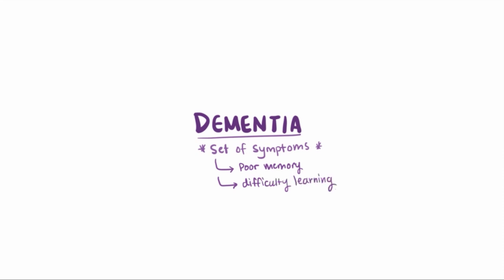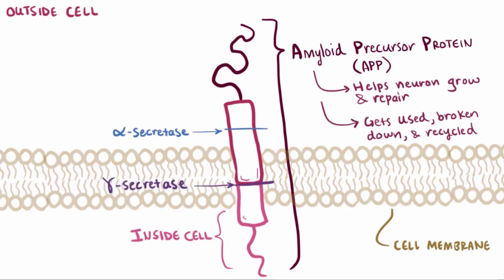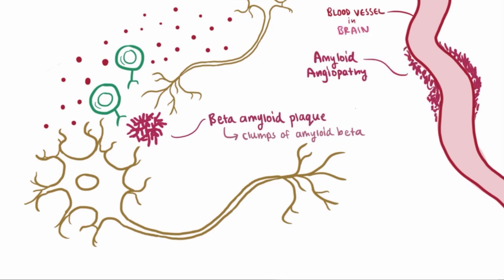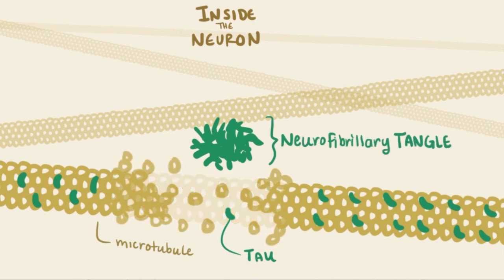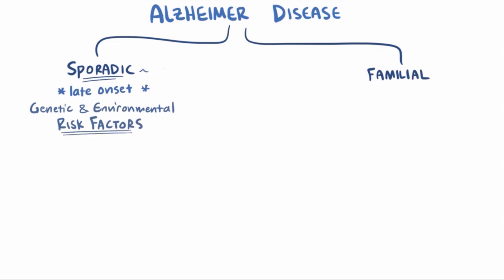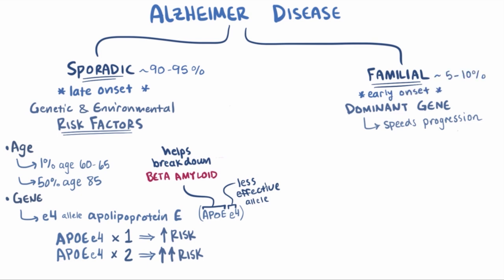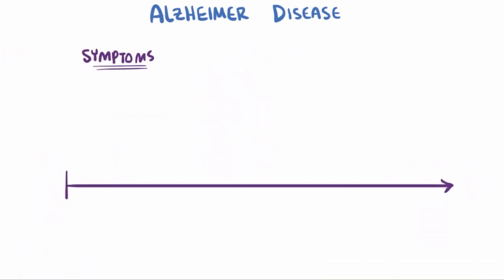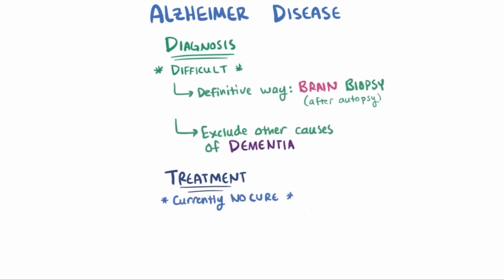Alzheimer Disease | Osmosis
For more study tools from Osmosis on Medscape, see our collection

What is Alzheimer disease? Alzheimer disease, often called Alzheimer's disease by the public, is a neurodegenerative disease that leads to symptoms of dementia. Progression of Alzheimer disease is thought to involve an accumulation of beta-amyloid plaque and neurofibrillary tangles in the brain. This video covers the mechanisms and pathophysiology thought to contribute to Alzheimer disease, including a definitions of sporadic as well as familial Alzheimer disease, common signs and symptoms, and diagnosis.